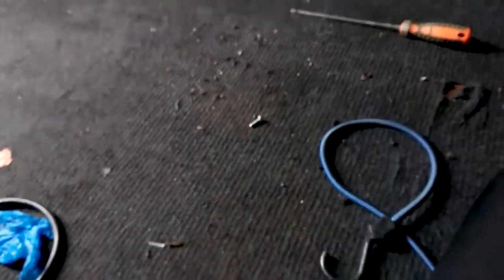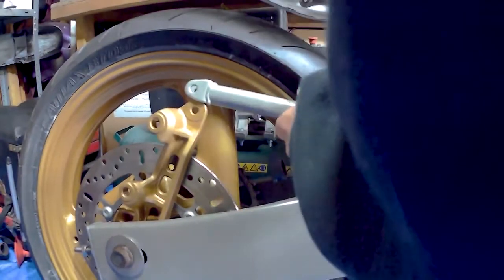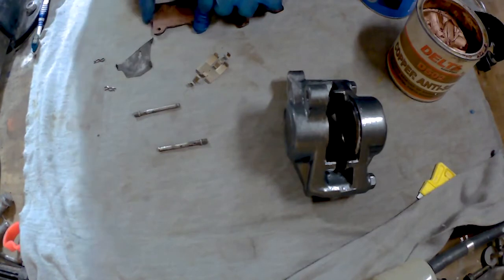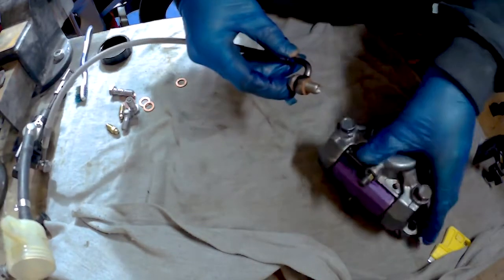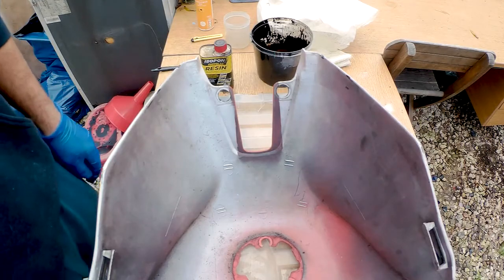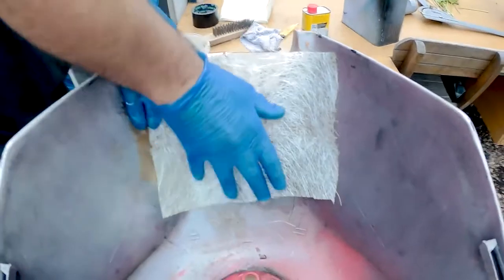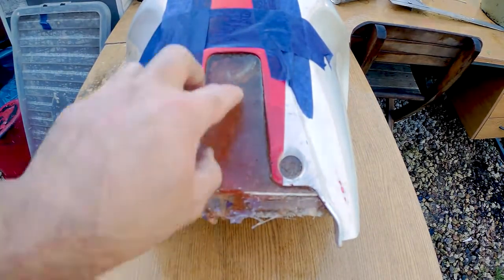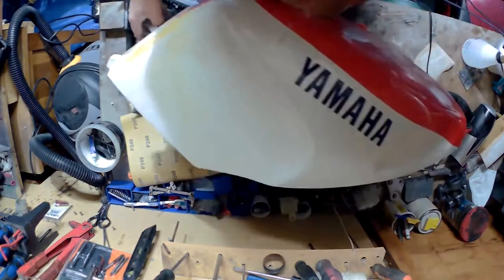1991 Yamaha FZR 600 Track Conversion - Part 7 (Rear Brake and Tank Cover)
A long one this week! We rebuild the rear brake caliper of the bike and fit the new hose, bolts, and torsion arm to the frame. We relocate the master cylinder and then tackle the front tank cover and filling in the holes for the new seat tail. Fiberglass, filling galore in this episode